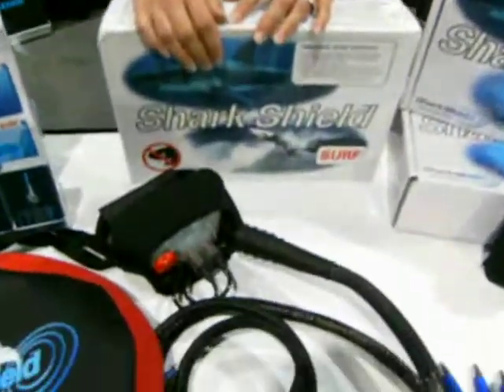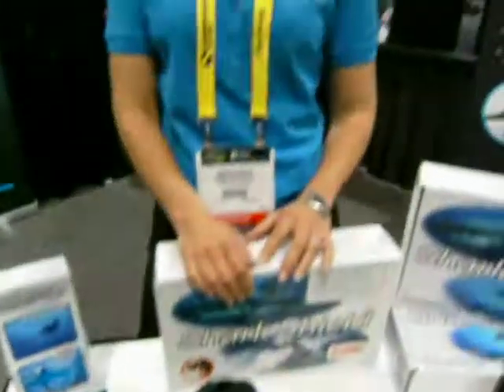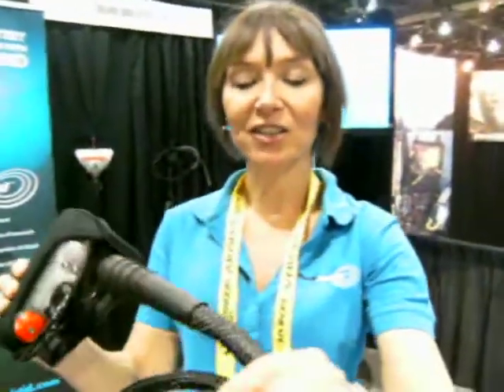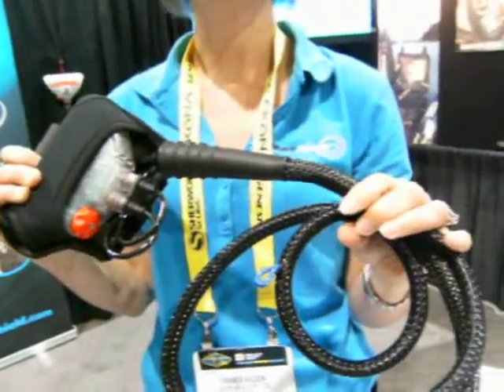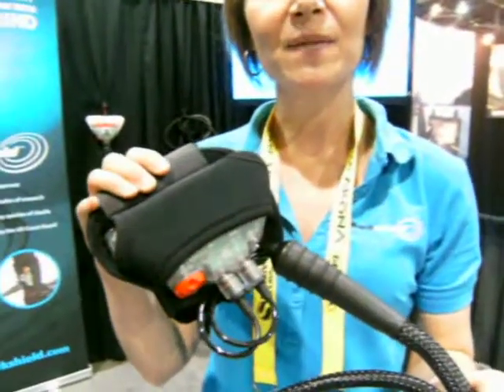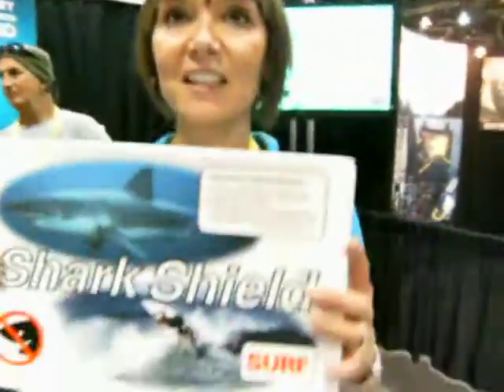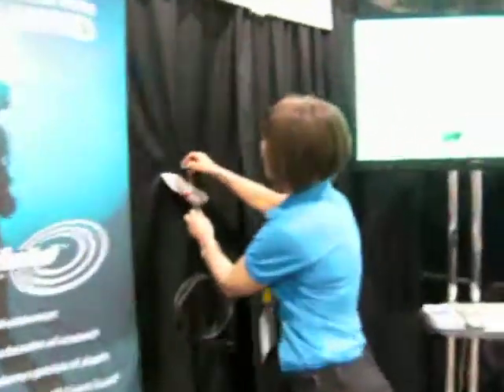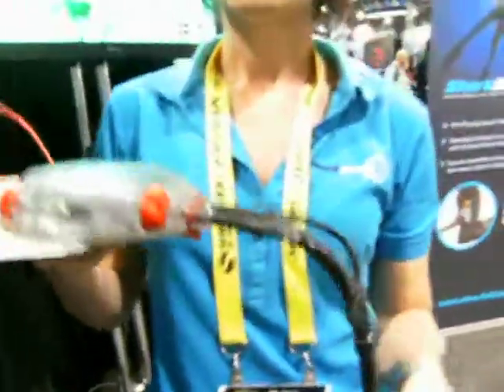Shark Shield repells sharks